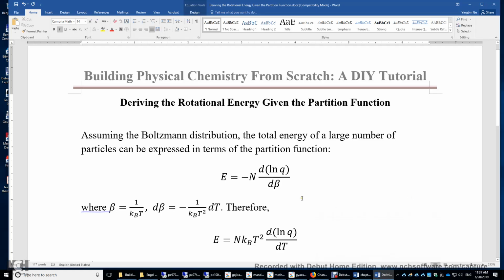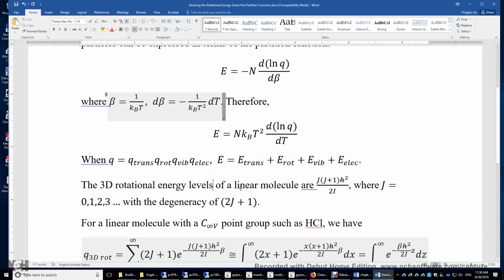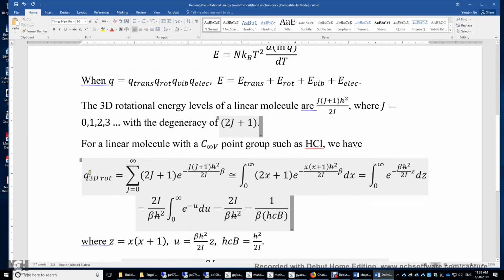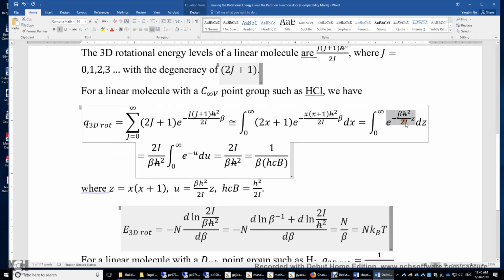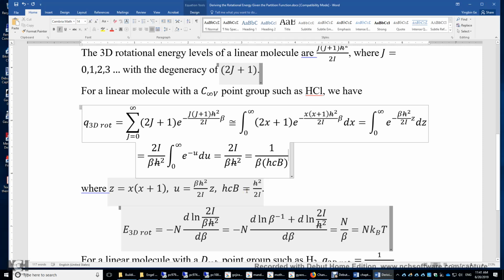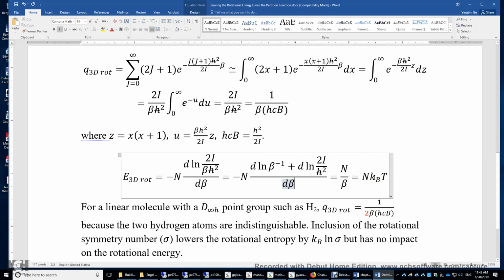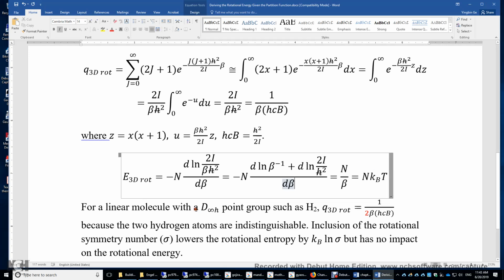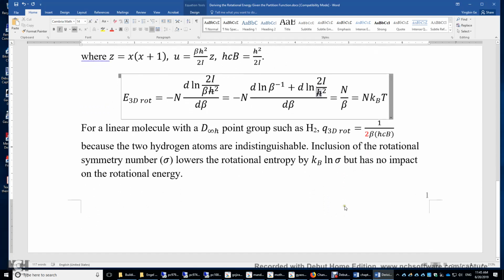Deriving the Rotational Energy Given the Partition Function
The 3D rotational energy of a linear molecule is determined to be k_BT given its partition function.